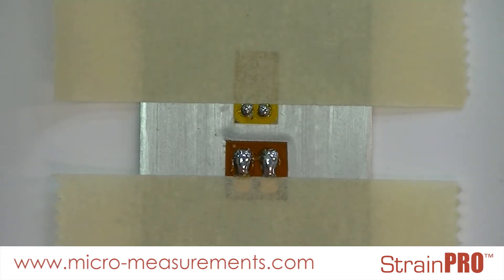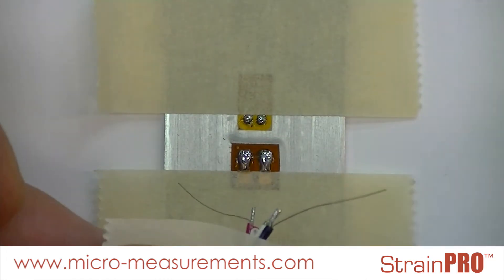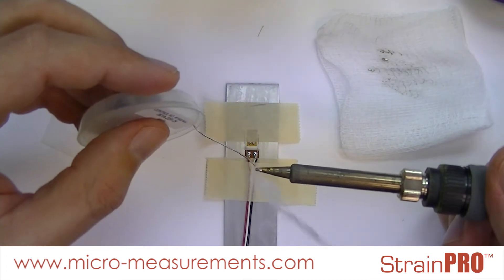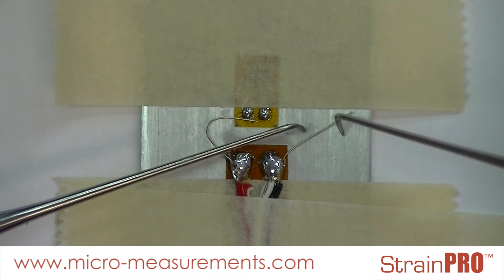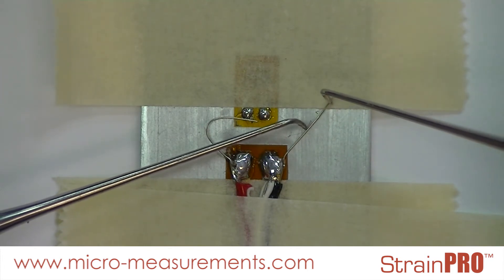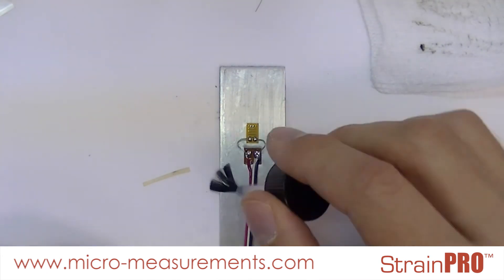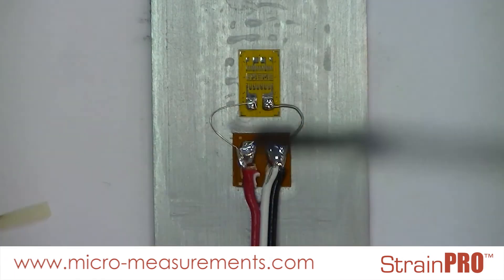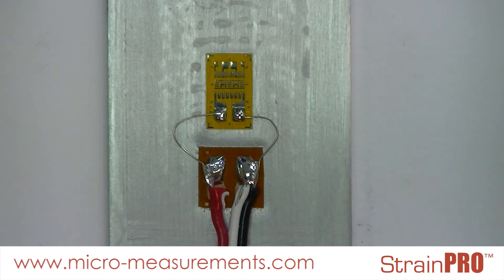Tutorial: How to Install a Strain Gage for Maximum Fatigue Life and High Elongation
Matt illustrates how to correctly wire a general purpose strain gage to achieve maximum fatigue life.  Reference Micro-Measurements Tech Tip TT-601 High-Elongation Strain Measurements.